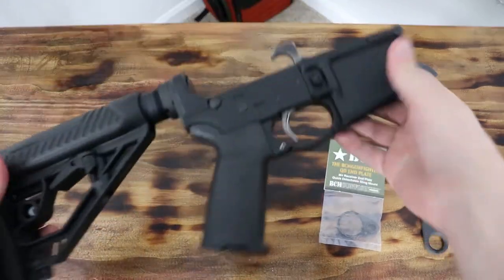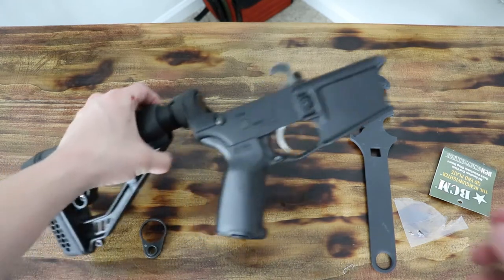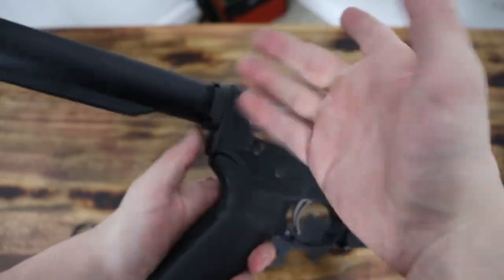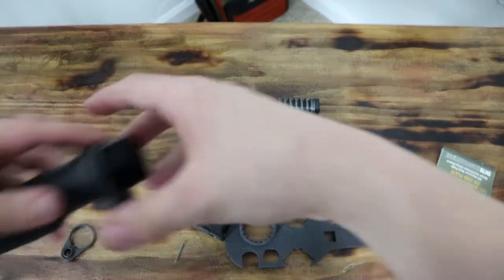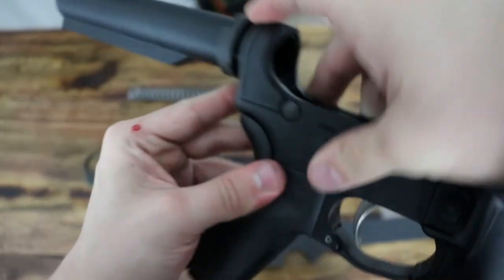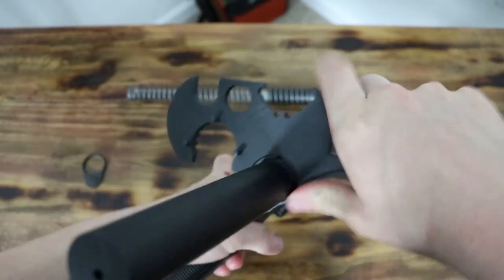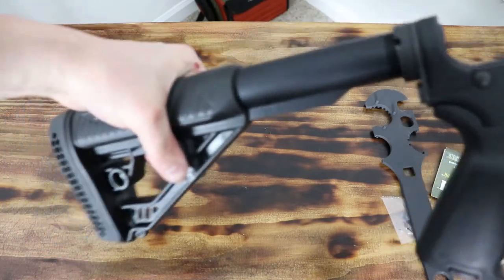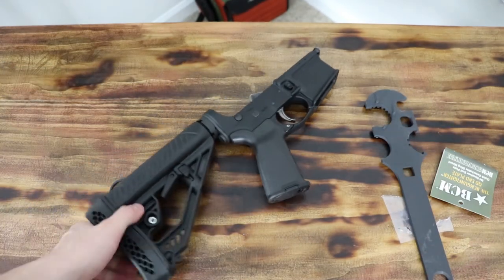How to Change The Endplate on an AR-15!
In this video, I show you guys how to change an endplate on an AR-15. A reminder that I don't know if I mentioned it enough in the video, you should always make sure to stake your castle nut.

Glide Gear GG 665 Tripod (Camera or Rifle)
Go Pro Hero 7
Canon T7i
Canon 18-55 Lens

My Favorite Outdoor and Shooting Gear:
↦VORTEX CROSSFIRE 4x12
↦ Leupold RX-1300i Range Finder
↦ Walker Headphones

My Favorite Predator Hunting Gear:
↦ Windfire Red and Green Light 46$